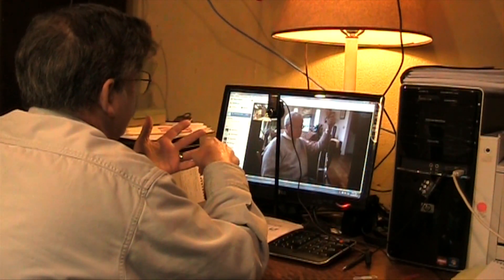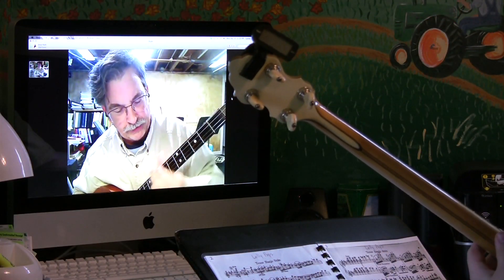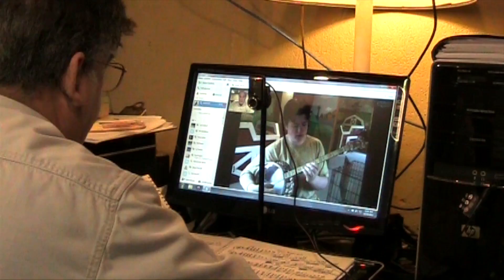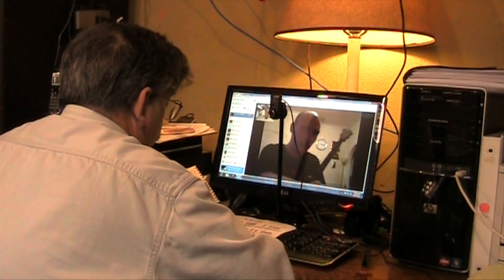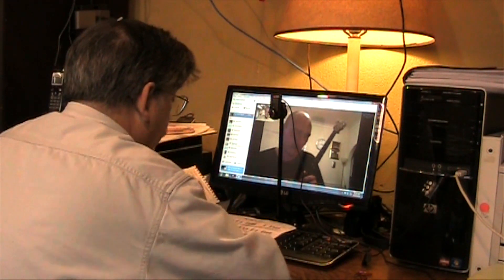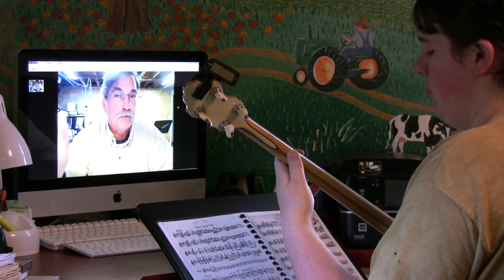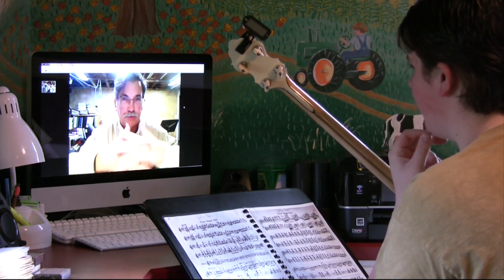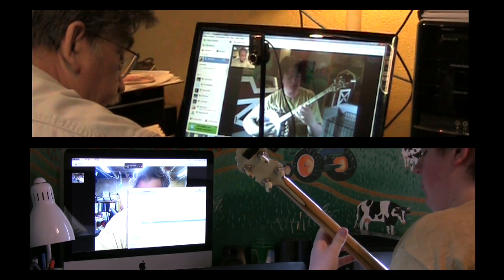Steve Caddick ~ Tenor Banjo Lessons on SKYPE (Sample Clips)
This video will give you an idea of what taking lessons with Steve on Skype looks like. Lesson plans are designed to benefit each student at the level he or she is currently working at.